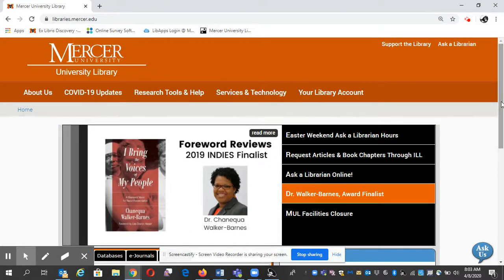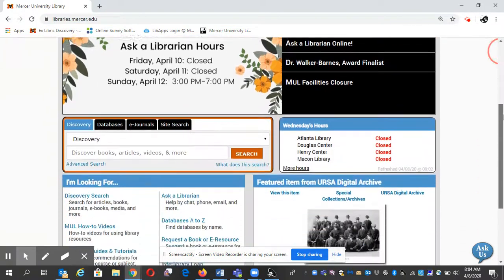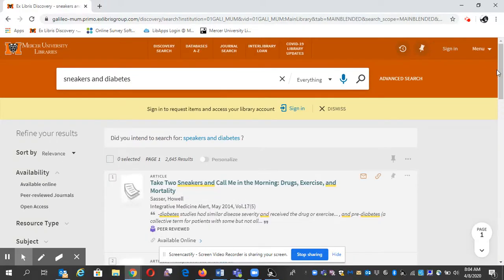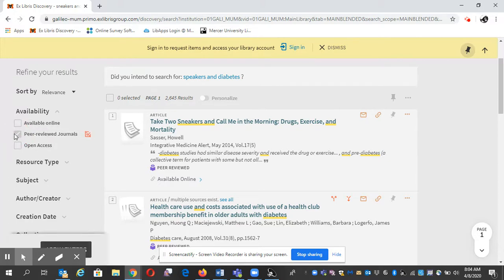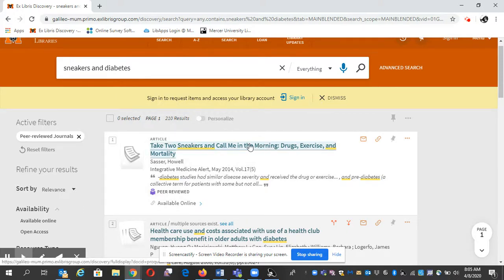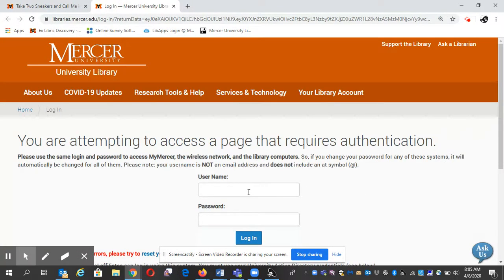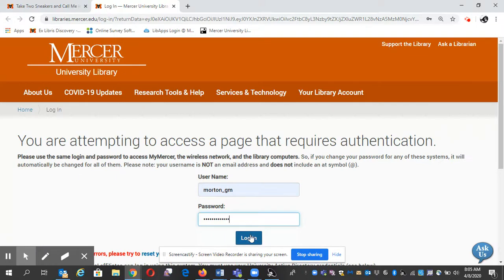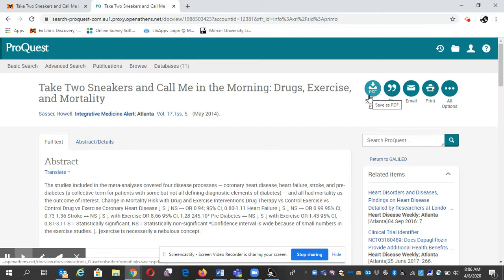How to Find Peer-Reviewed Journal Articles in Discovery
Use this video to learn how to quickly search for peer-reviewed journal articles in Discovery.